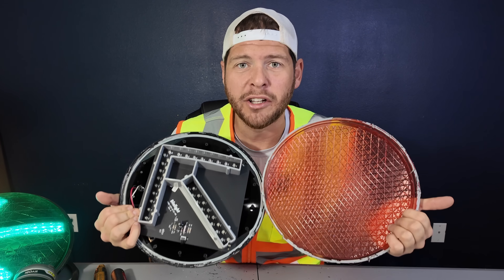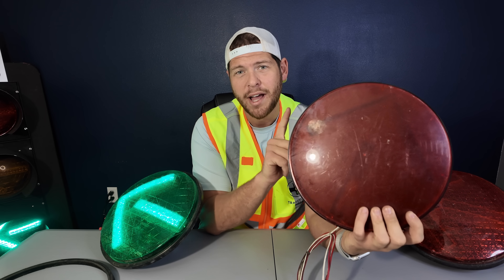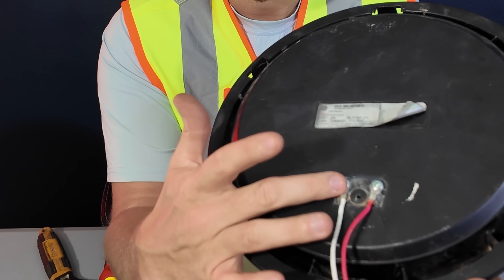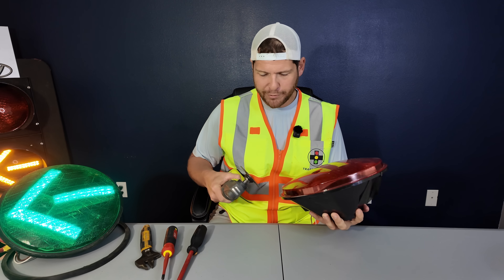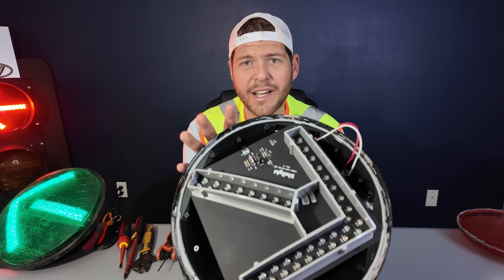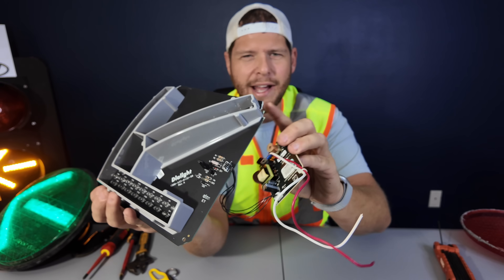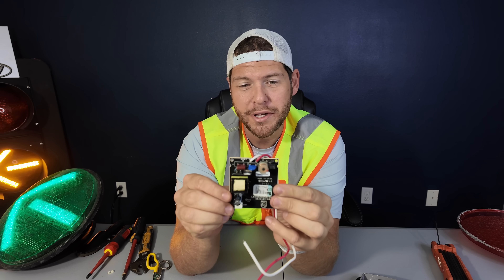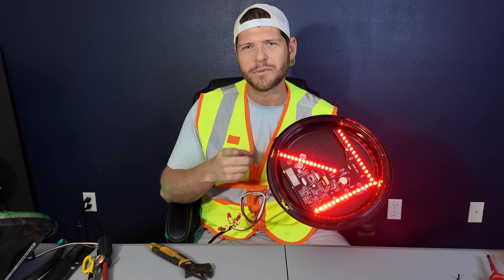Cutting Open A Traffic Light!!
Introduction to Traffic Signal LEDs: (0:03-0:16)
GE Traffic Light LED Overview: (0:17-0:32)
Difficulty of Disassembly: (0:33-0:53)
Opening the GE LED: (0:54-1:49)
Internal Components of GE LED: (1:50-3:05)
Transition to Modern LED Disassembly: (3:06-3:18)
Modern LED Weatherproofing: (3:19-3:53)
Cutting Open the Modern LED: (3:54-4:30)
Cleaning Up the Workspace: (4:31-5:00)
Internal Components of Modern LED: (5:01-5:50)
Power Cables and Housing: (5:51-6:03)
Manufacturing Origins of Components: (6:04-7:32)
Testing the GE LED: (7:33-7:57)
Giveaway Details and Conclusion: (7:58-8:43)